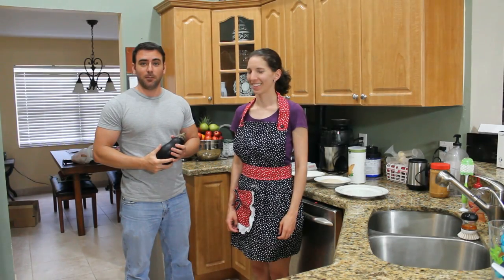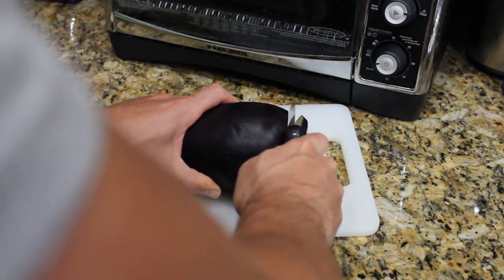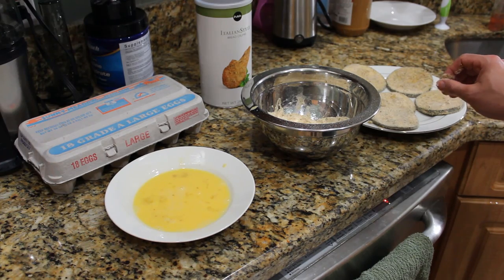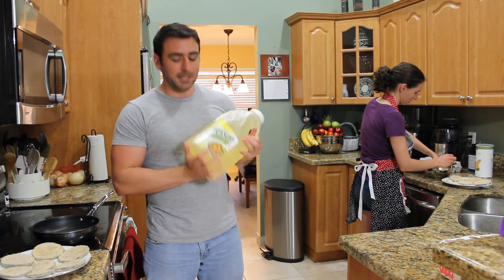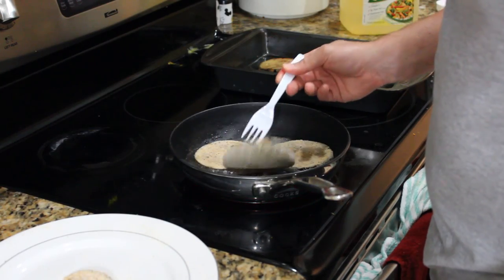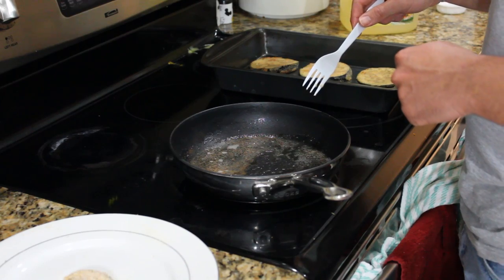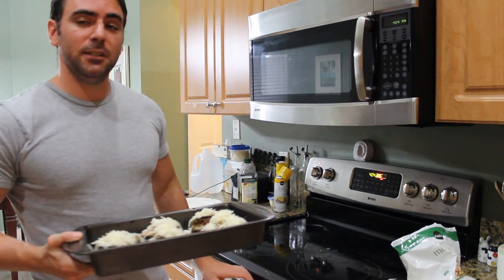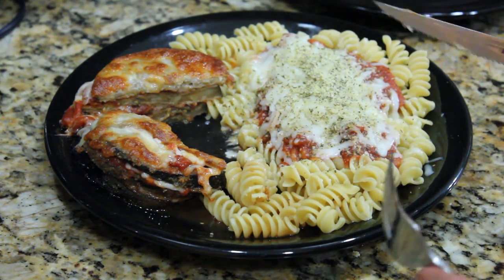Cooking Eggplant Parmesan